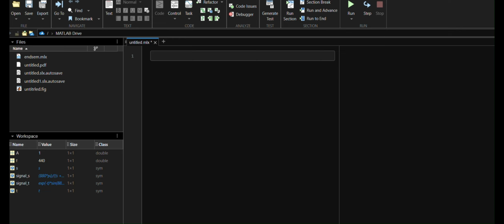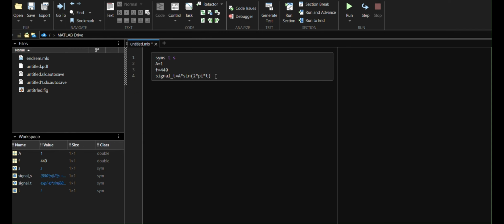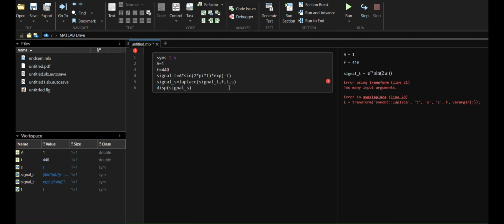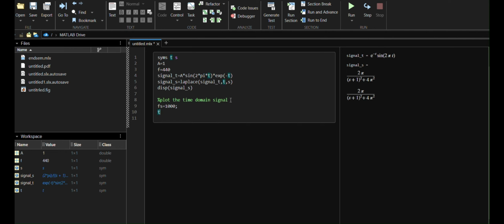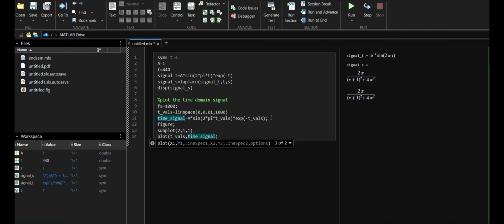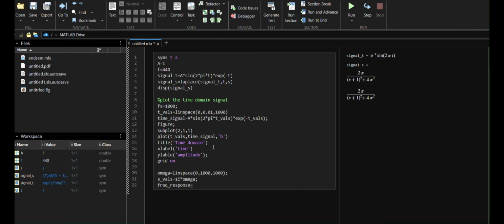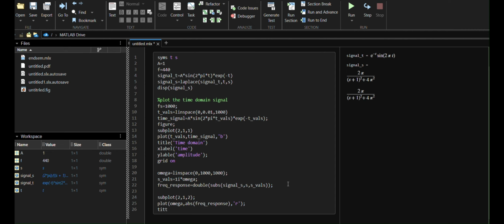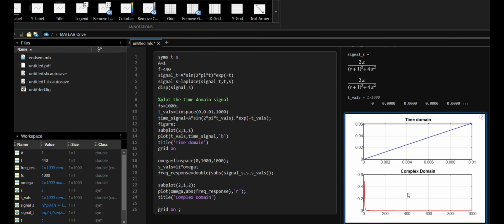Visualization of Laplace Transform in MATLAB | MATLAB Laplace Transform Tutorial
🚀 Master the Laplace Transform in MATLAB with this step-by-step visualization tutorial! In this video, we demonstrate how to apply the Laplace Transform in MATLAB, visualize its effects, and understand its significance in signal processing and control systems.

🔹 What You'll Learn:
✅ Basics of Laplace Transform and its Importance
✅ How to Use MATLAB for Laplace Transform
✅ Graphical Visualization of Laplace Transform
✅ Understanding Poles, Zeros, and Frequency Domain
✅ Practical Applications in Engineering & Math

Beginner-friendly explanation
Clear visualization and MATLAB coding
Useful for students, researchers, and engineers
📌 Don't Forget!